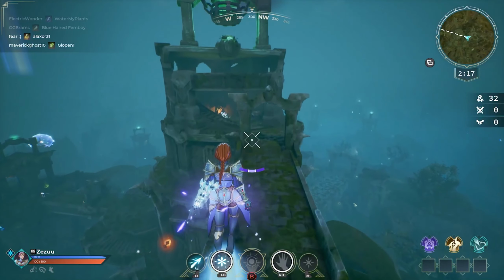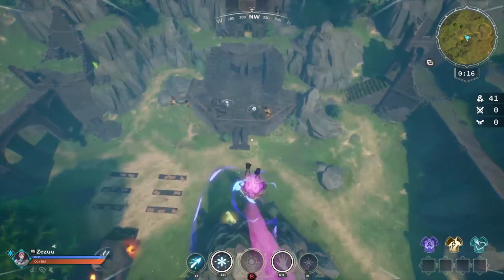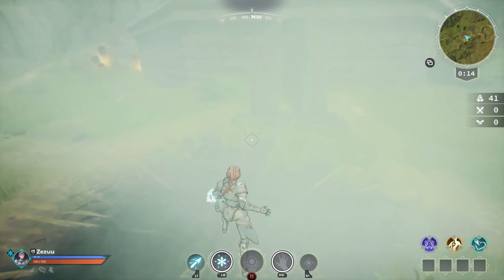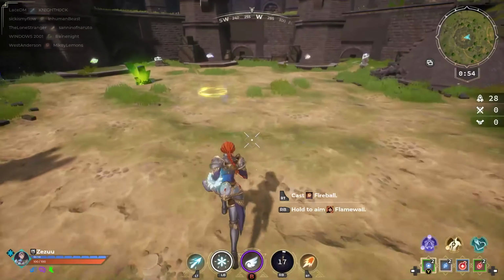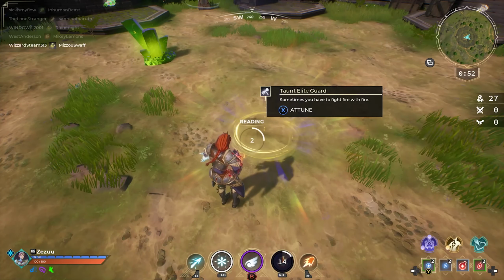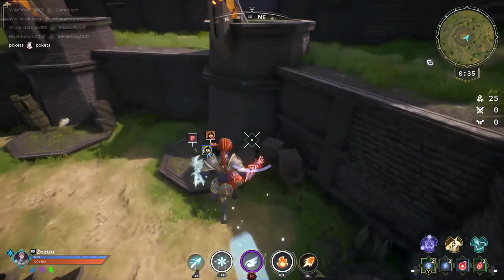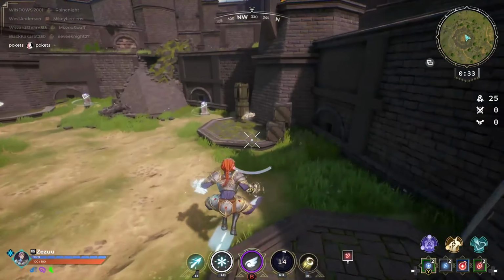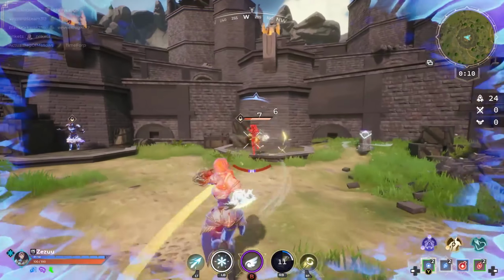Collect Chronolith in Castle Bogmore Location | Spellbreak Story Quest Tutorial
In this weeks story quests, Thadius wants you to collect the Chronolith in Castle Bogmore. It is located in the giant tower with a glowing green orb over it. Once you do that you have to Attune it in Sawtooth Mountain, found in your map. Once thats done, you are to head over to the Arena of Elders where you fight Ferec's Elite Agents. Killing them with their own gauntlet of choice. The location of the chronolith is pretty easy to find once you find the right tower. Located in Castle Bogmore.

Timestamps:
Collect Chronolith in Castle Bogmore 00:00-00:23
Attune Chronolith in Sawtooth Mountain 00:23-00:43
Defeat Ferec's Elite Gaurds in the Arena of Elders 00:43-

j^p^n: wonder.